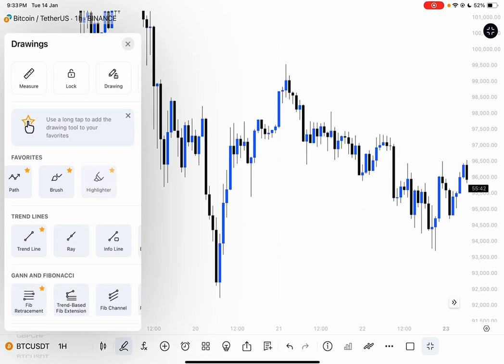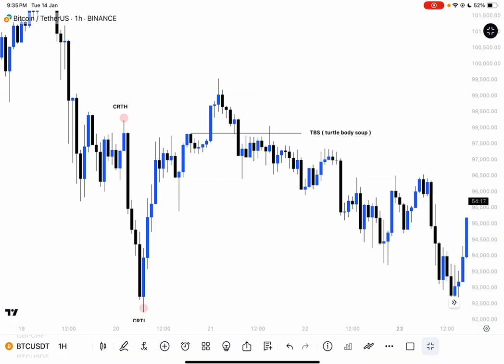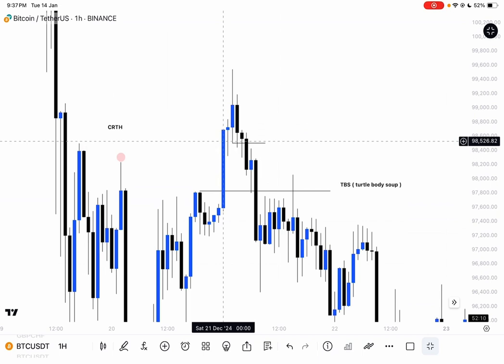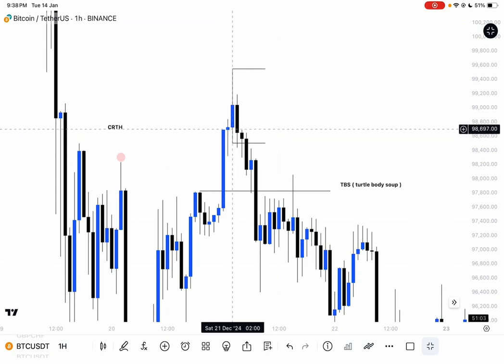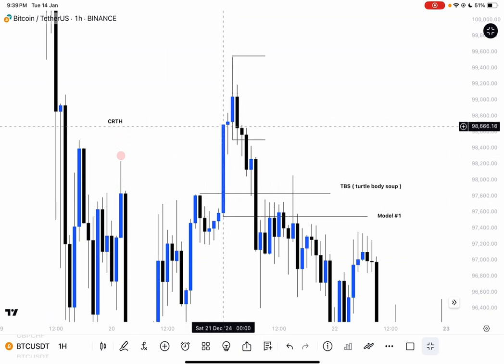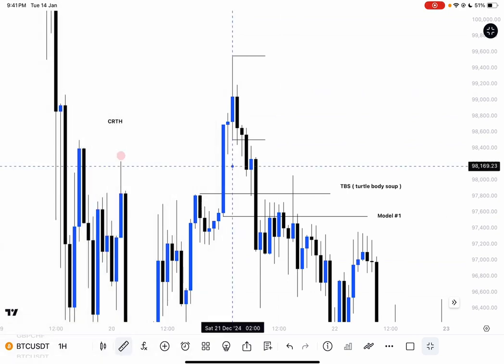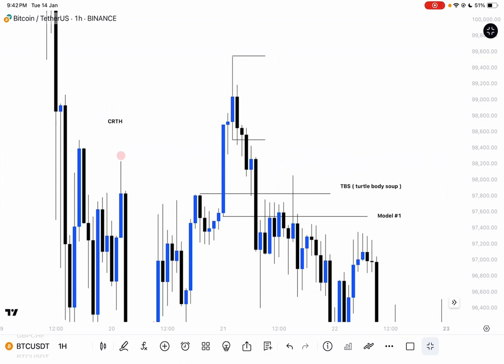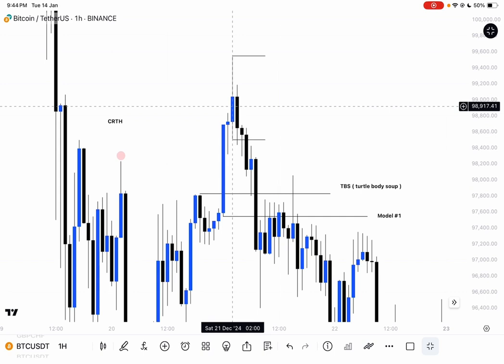AR CRT MENTORSHIP - CLASS 8 (TBS)